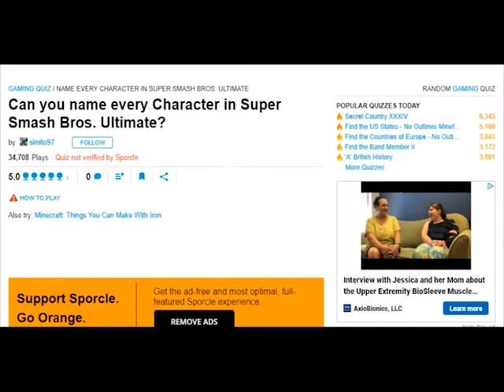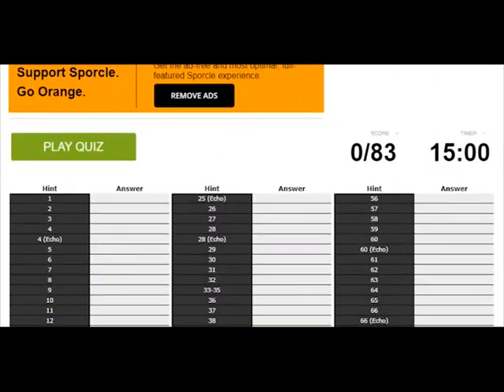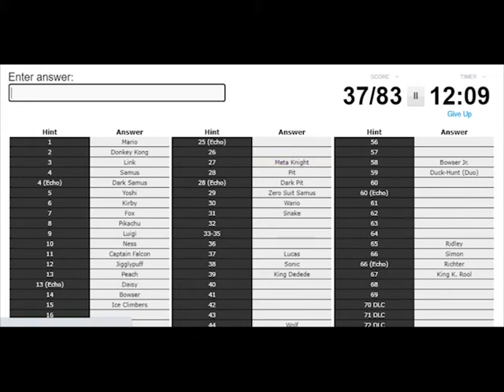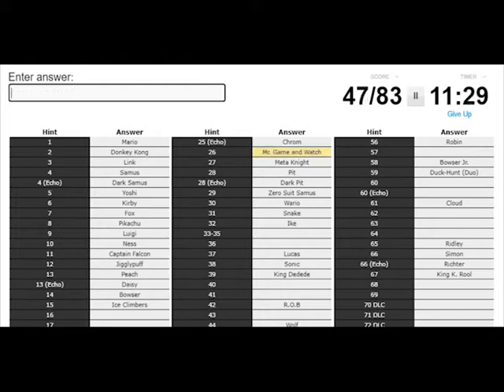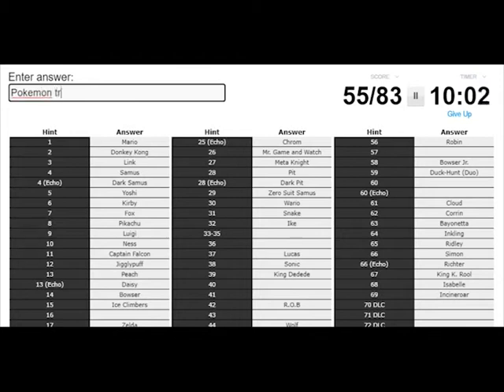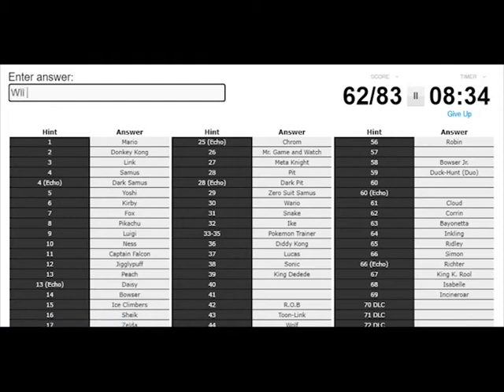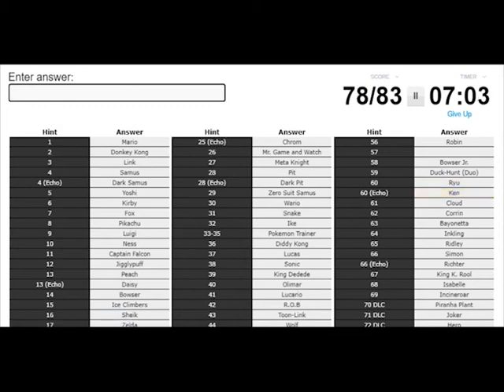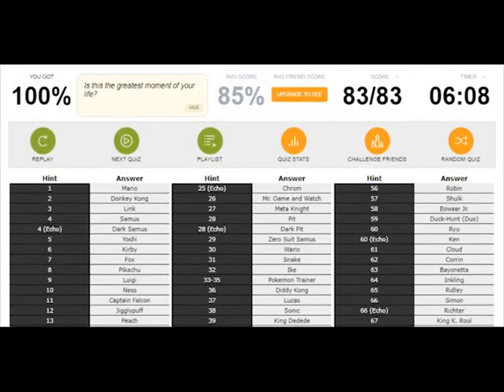Can I name every Smash Bros Character before times up?